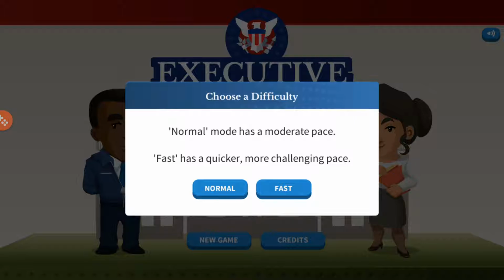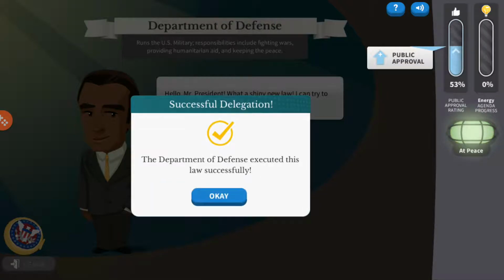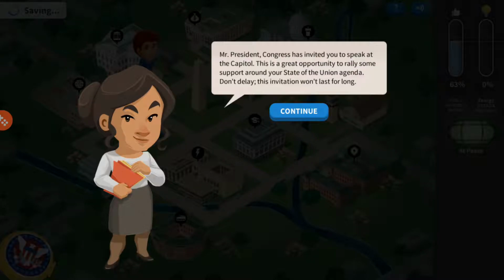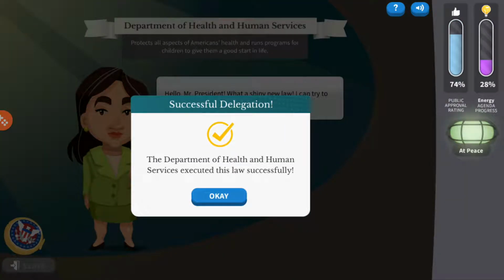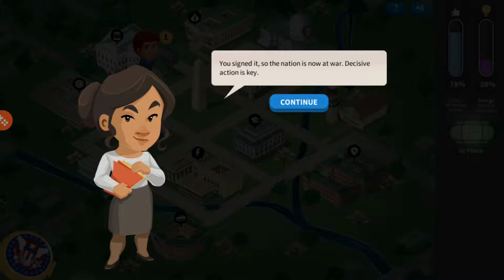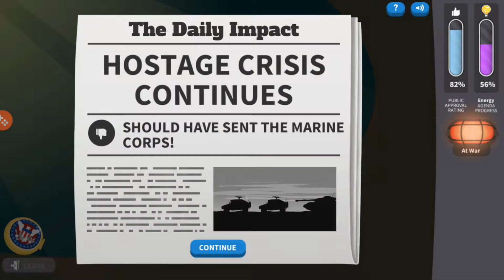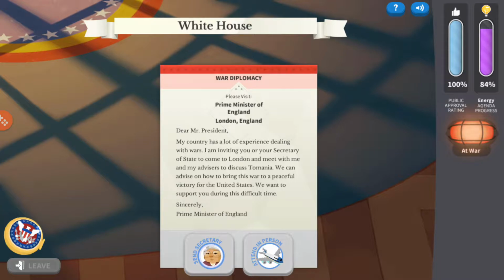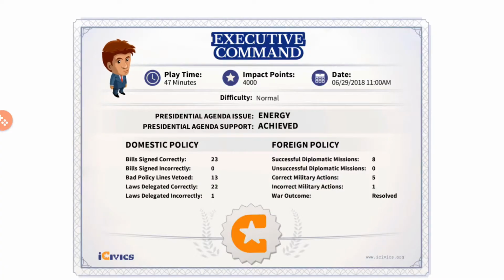MNPlays: Random Games | Being The President!!! | Executive Command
Today we're being the President of The United States for a day!!

Ever wanted to be President for a day? In Executive Command, you can be President for four years! Try to accomplish what you set as your agenda while facing the challenges and responsibilities that crop up along the way. Being commander-in-chief and chief executive is no easy job! See how you do!

--Credits--
Intro & Outro made by MNicholas.
Intro/Outro:
Epic Journey
By Yung Logos